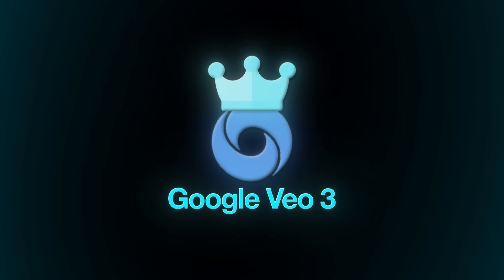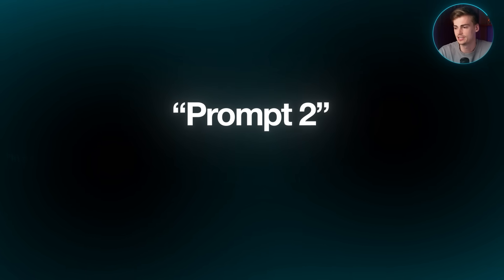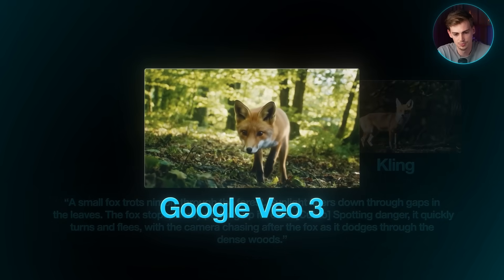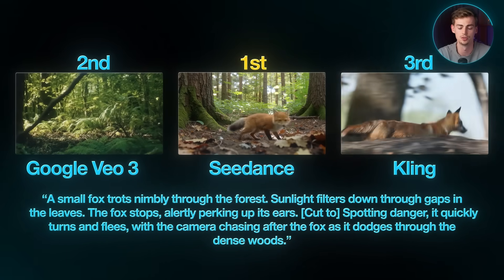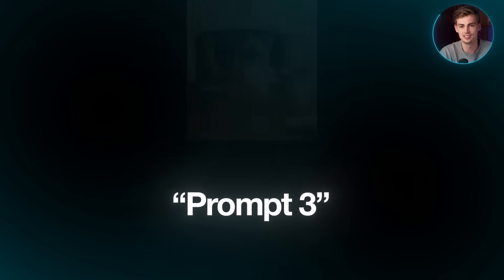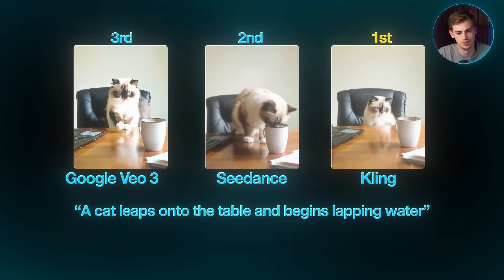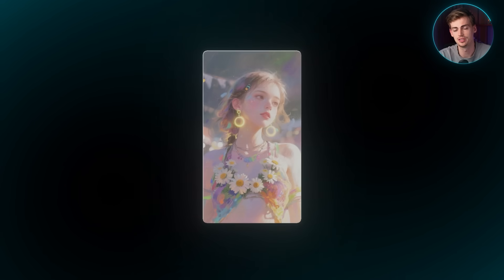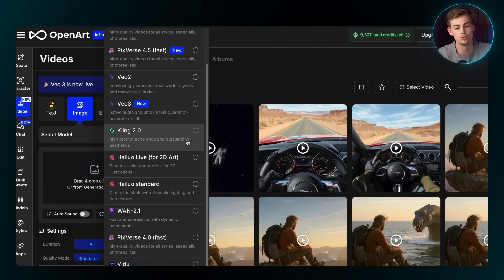NEW AI Video Generator DESTROYS VEO 3 & Kling AI - Seedance 1.0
Seedance 1.0 a NEW AI Video Generator  just got released but is it better than VEO 3 & Kling AI?
I Generated VEO 3 & Kling 2.1 videos using OpenArt

Seedance 1.0 just launched. In this video I take a look at their demo videos and compare it to VEO 3 and Kling 2.1 Pro. I'm honestly really impressed by Seedance and later this week I will dive in with using my own prompts.